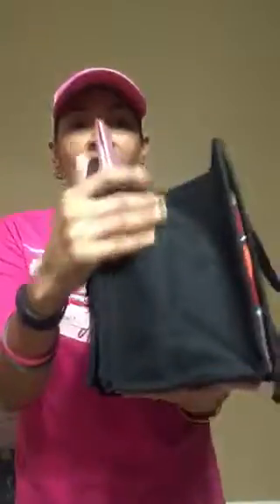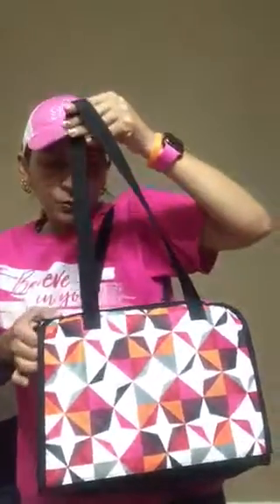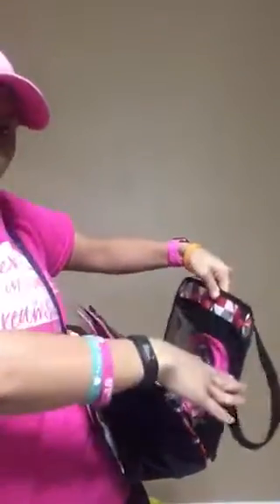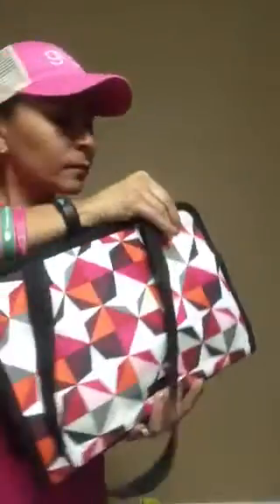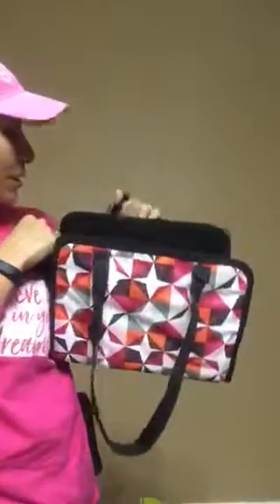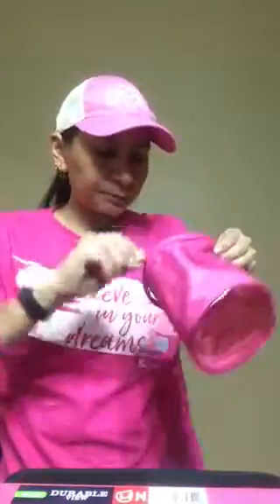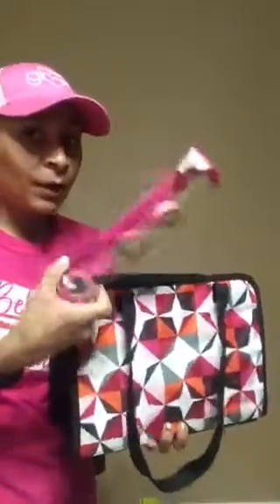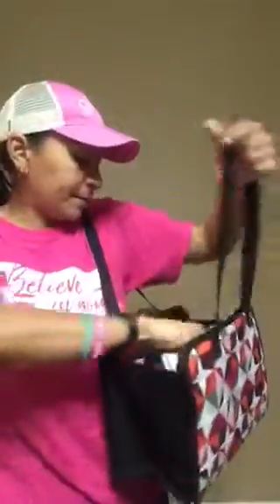Thirty-One Get Creative Caddy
Here is our Get Creative Caddy! I just love the versatility of this bag. This video will show you the size and just how much will fit inside! If you want to purchase one, here is the link